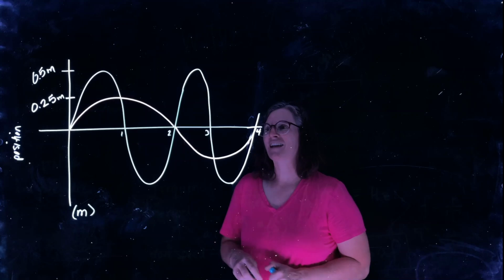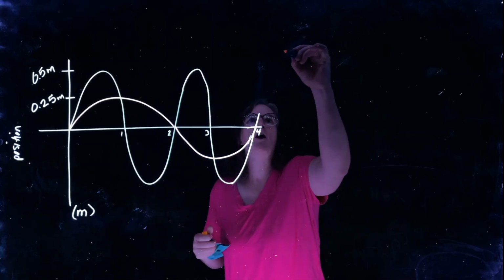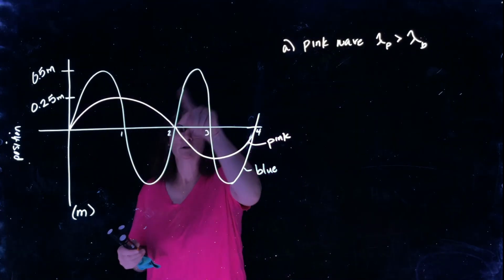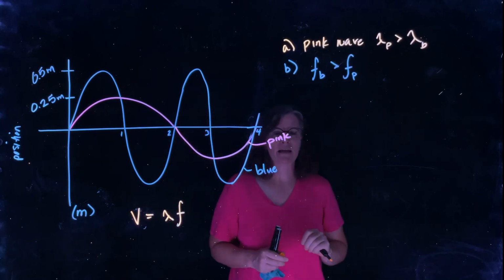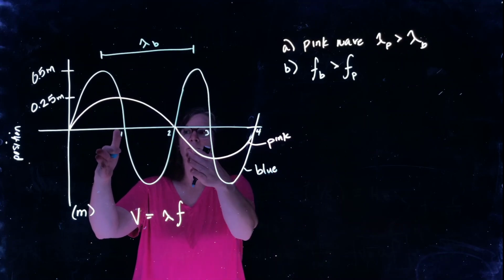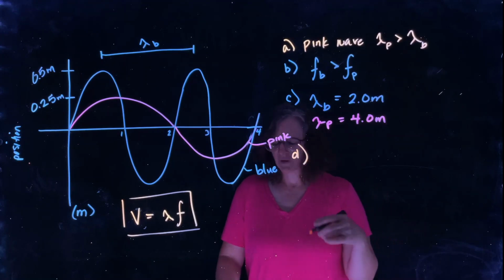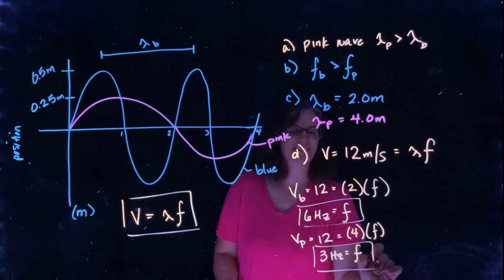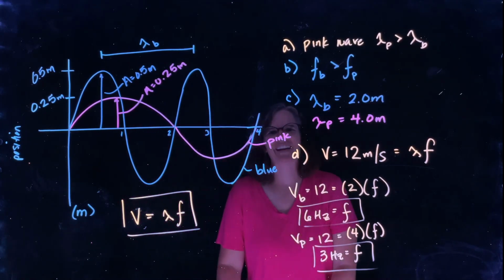Wave properties practice problem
Practice Problem showing how to obtain different wave properties from a graphical representation of a wave.